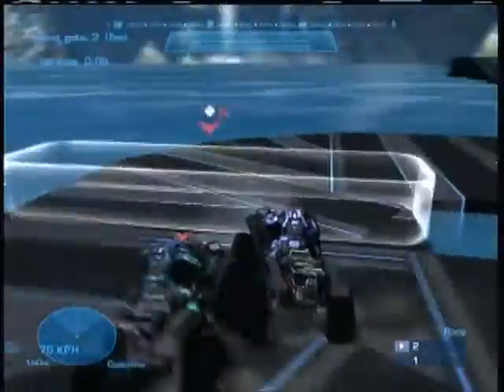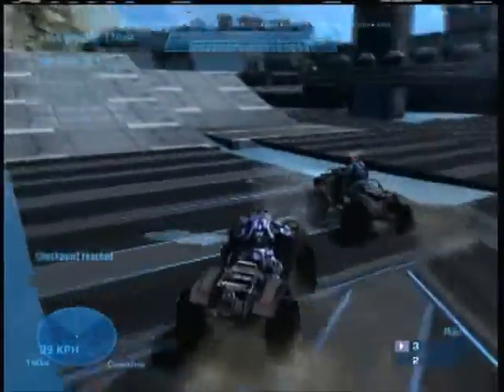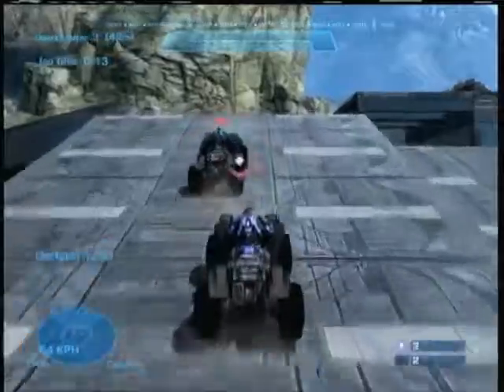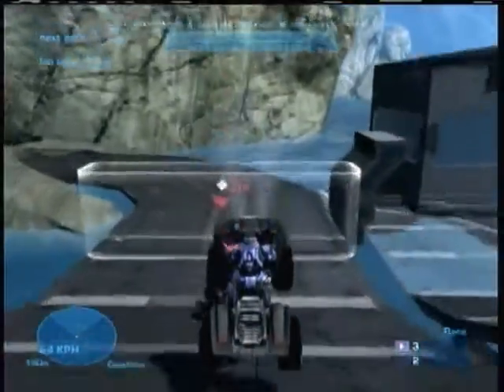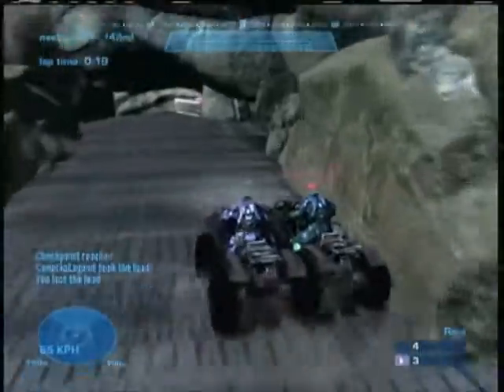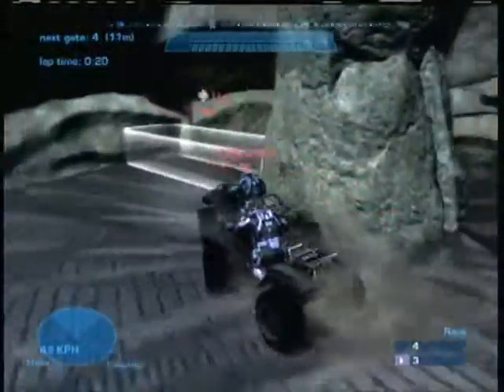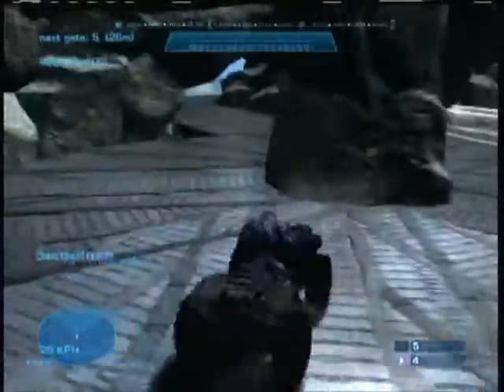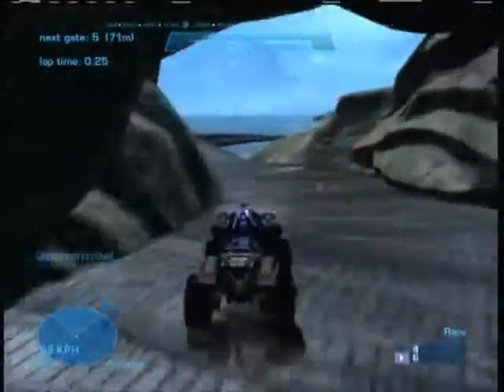Reach Track Review - The Docks - Episode 53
Halo reach race track review -- game variant: 1 lap mongoose, map variant: the docks, creator: ducain238

download link -